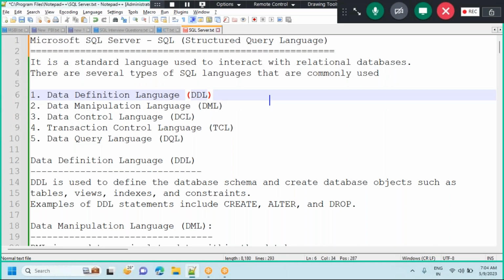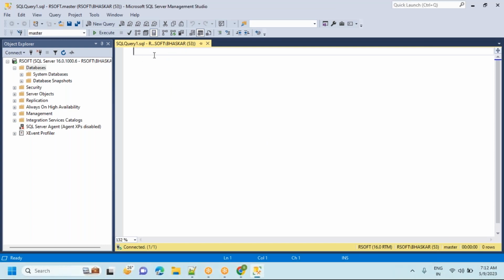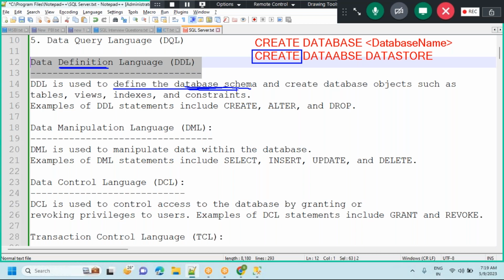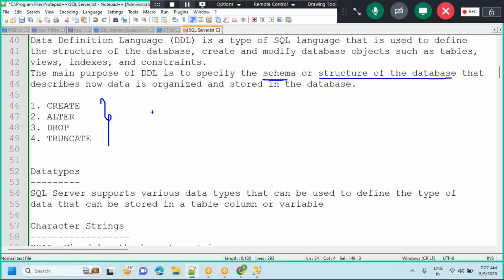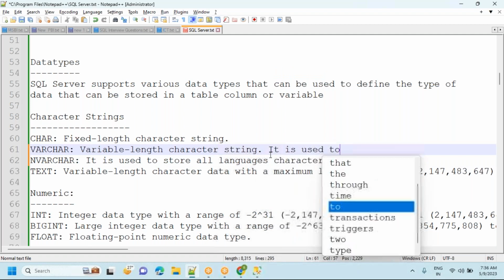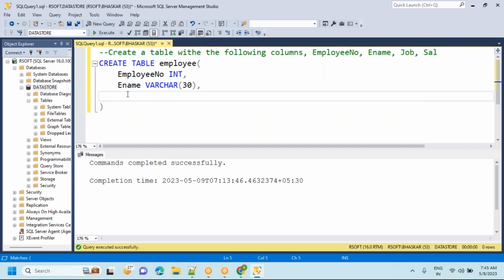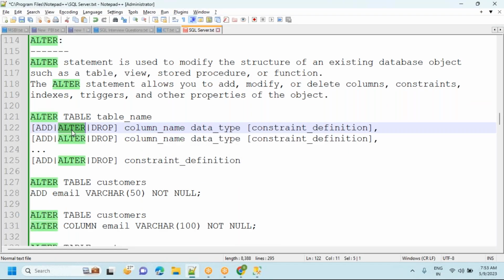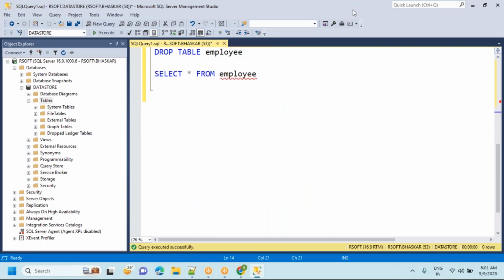Data Analytics | SQL | Database | SQL Server 2022 | DDL | Data Definition Language | Part 2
This session talks about Different types of SQL languages and it talks more about DDL(Data Definition Language)